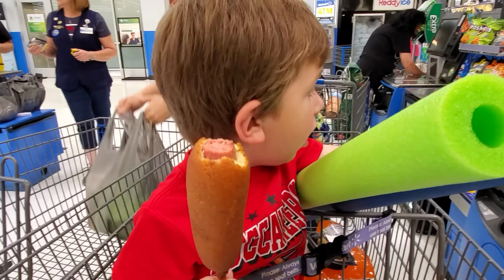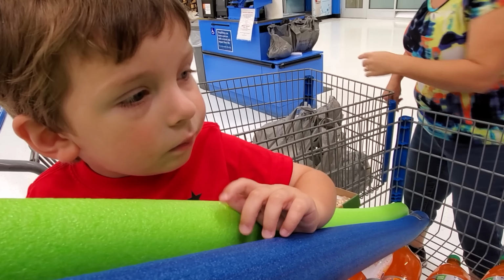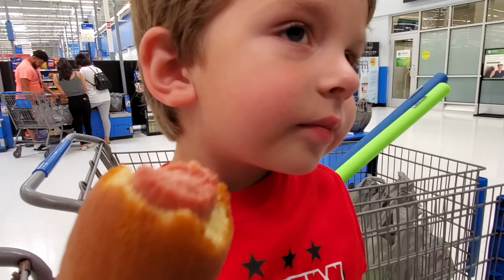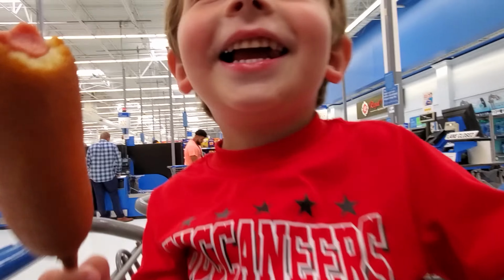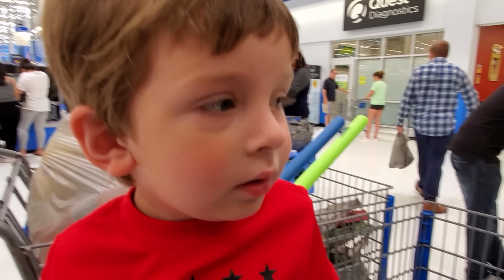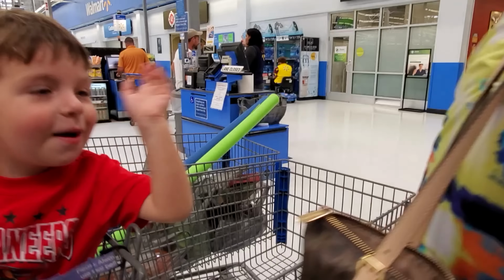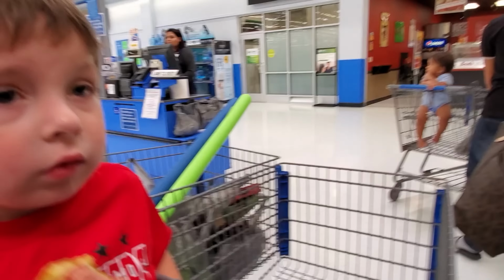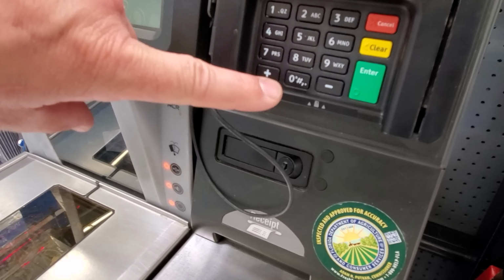Kids learn about self-checkout keypad colors and numbers Shopping with toddlers | Corndog and Keypad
Jonathan has been very interested in the colors of shopping outlets keypads and asking what the colors mean. So we figured we would share the video just in case he's not the only toddler asking what green, yellow and red means at the store.
We are in the self-checkout lane of a local department store shopping and going over the colors and numbers of the keypad.